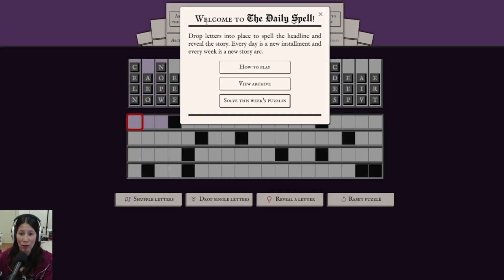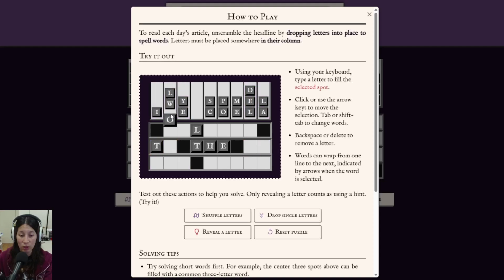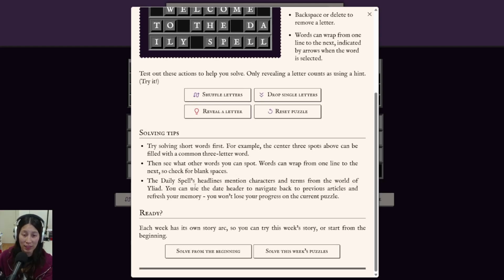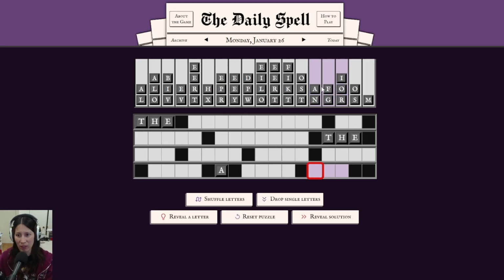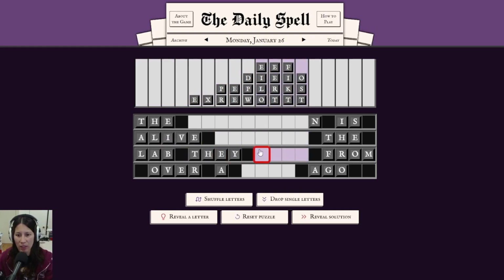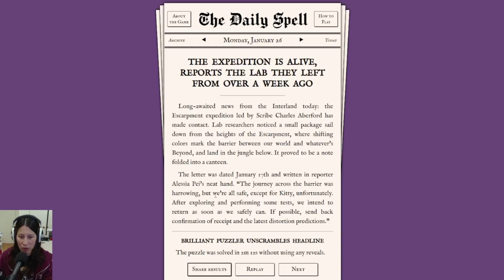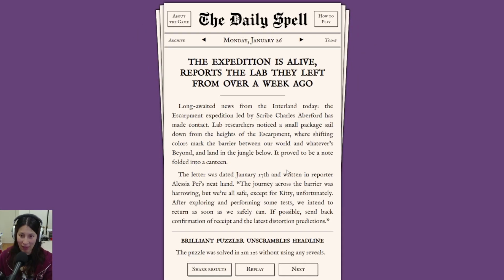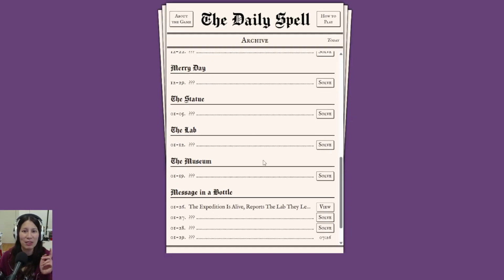The Daily Spell - a daily story puzzle | Tutorial & Example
The Daily Spell is a daily drop quote word puzzle that reveals the headline to a newspaper article of an ongoing story.

0:00:00 Intro
0:00:56 Tutorial
0:03:06 Example (Jan. 26, 2026)